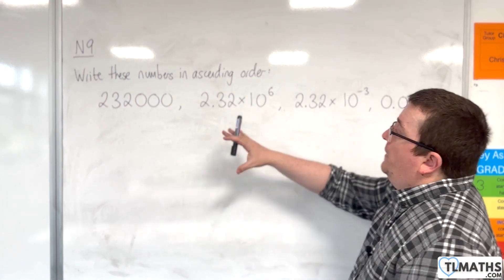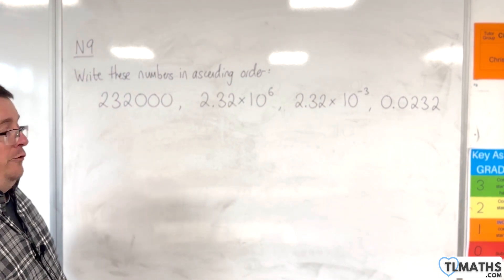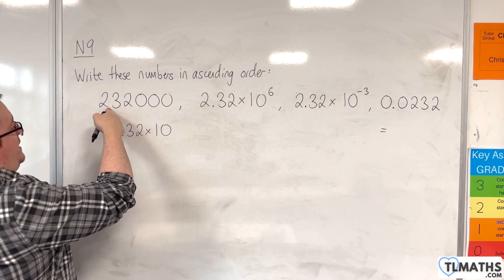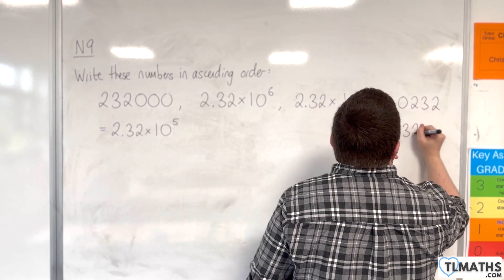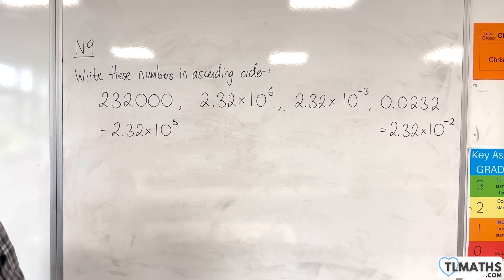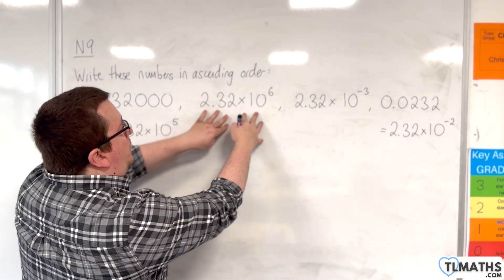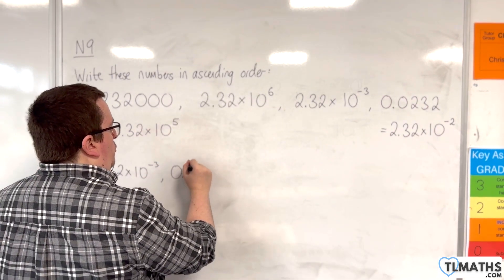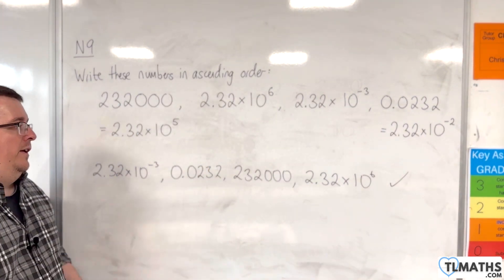GCSE Maths: N9-06 [Ordering Numbers in Standard Form]